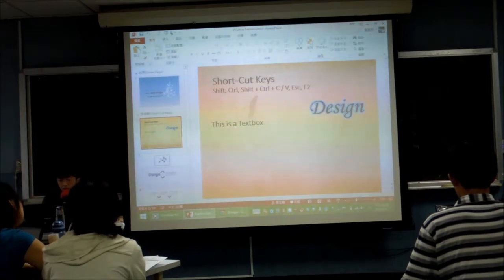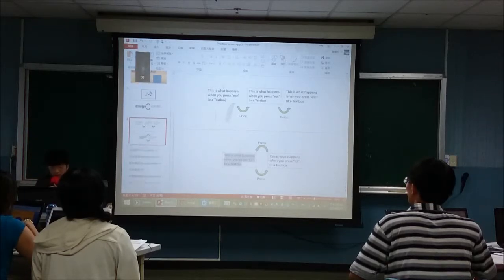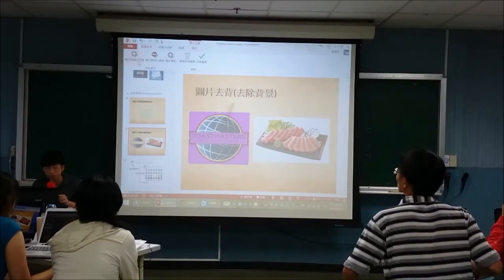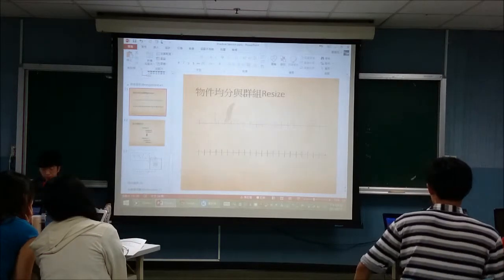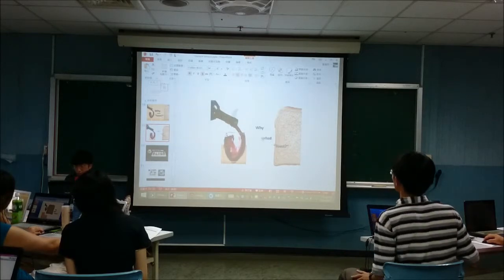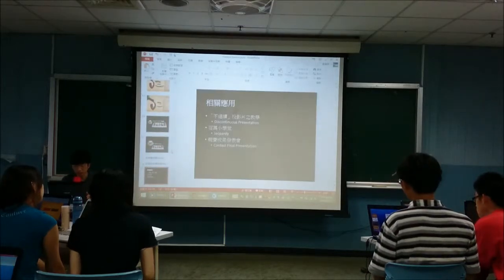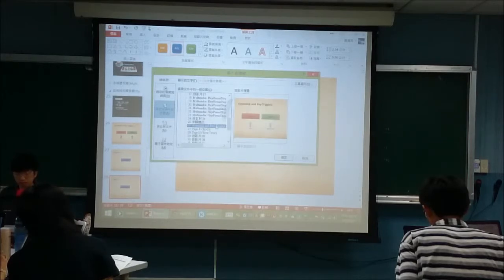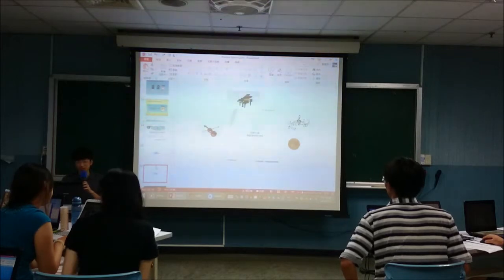2014_Spring SGD#5 Slide Design, Lecture Part 4 (by Jack Tung)